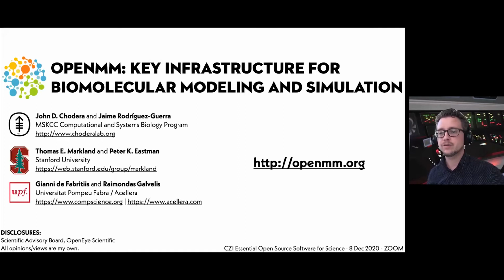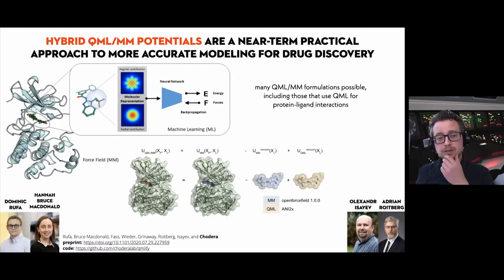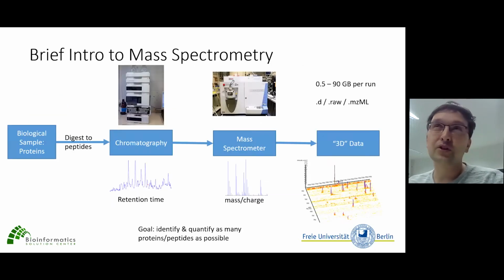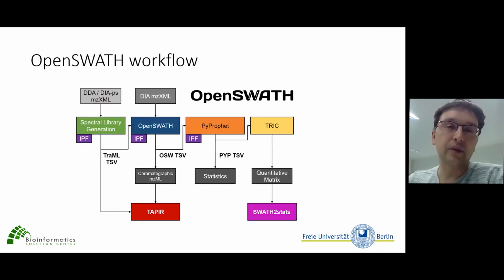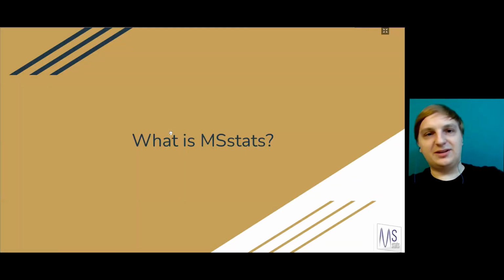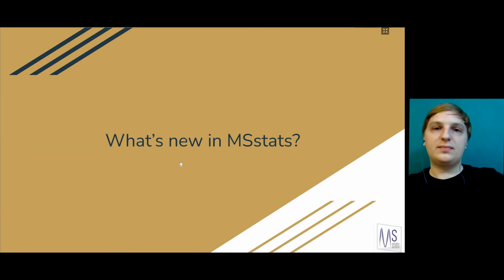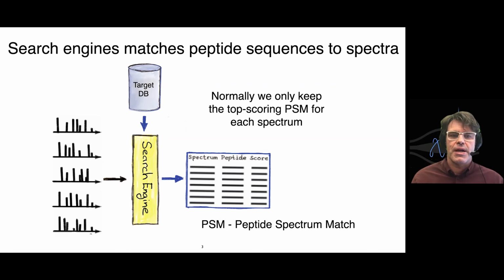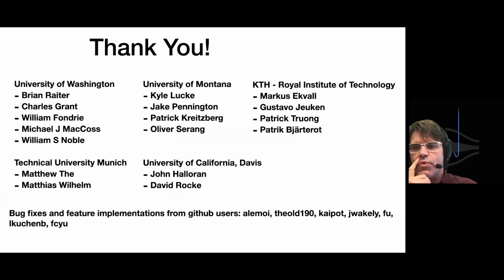Day 1 demos: Structural biology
Project presentations and demonstrations of EOSS grantees

Structural biology:
0:00 - OpenMM
20:06 - OpenSWATH, OpenMS
39:27 - MSstats
57:56 - Percolator